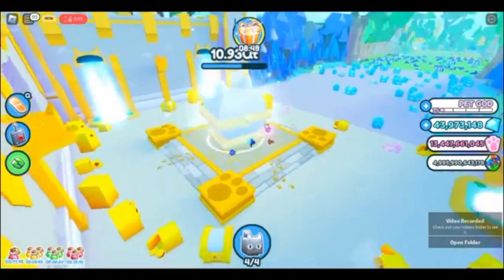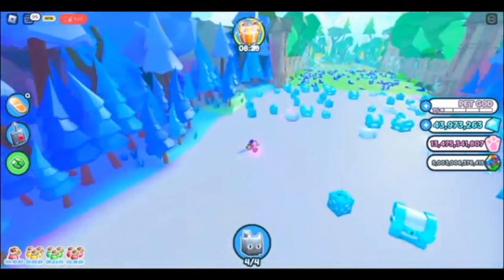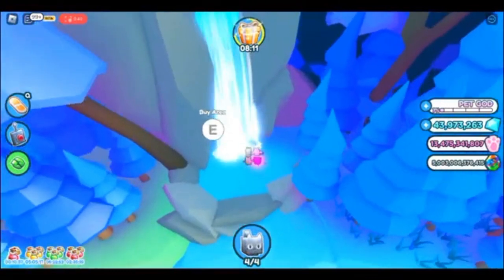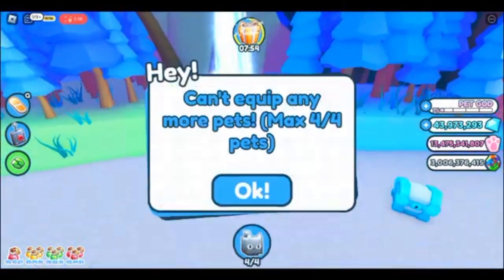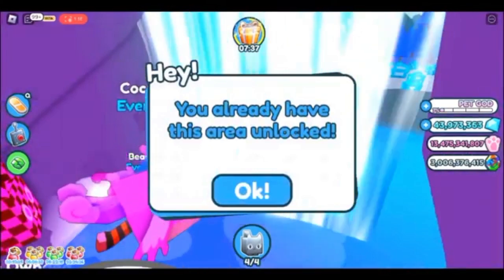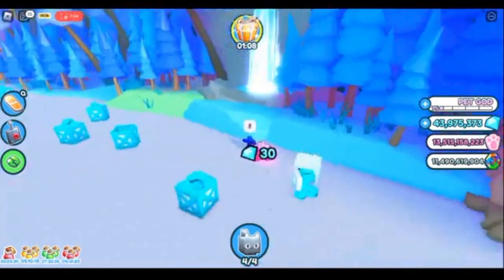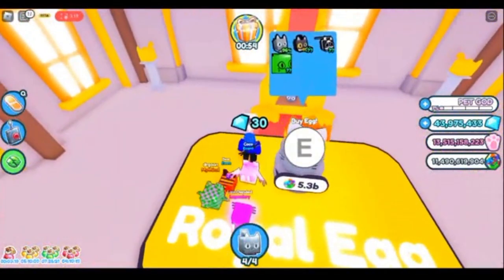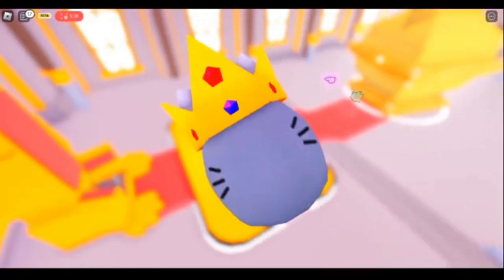Insane Pets In Pet Simulator X!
In this video I show you how to get to this INSANE AREA IN PET SIMULATOR X!